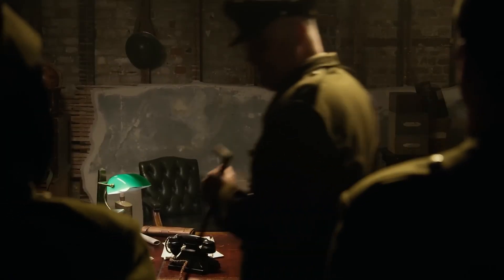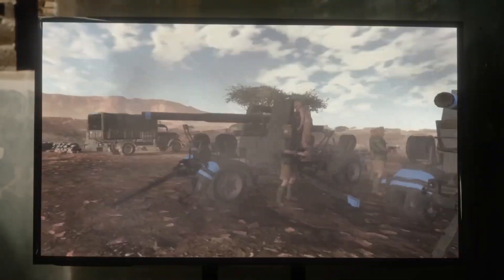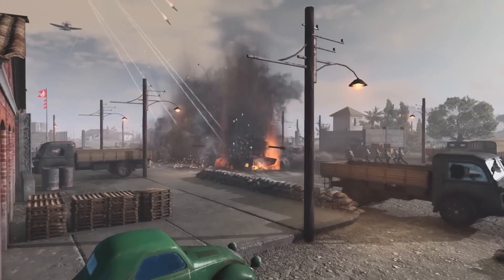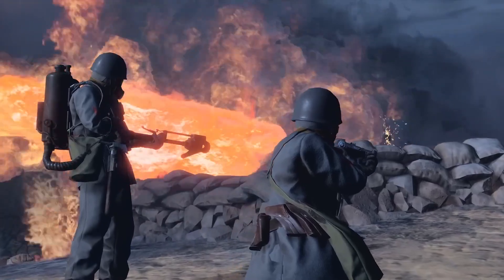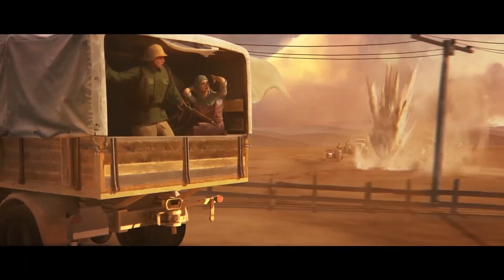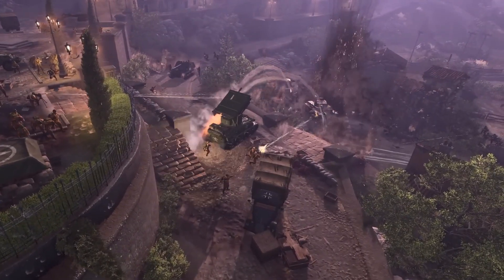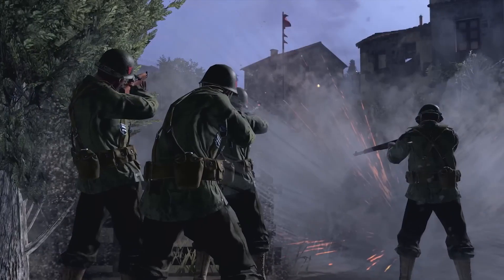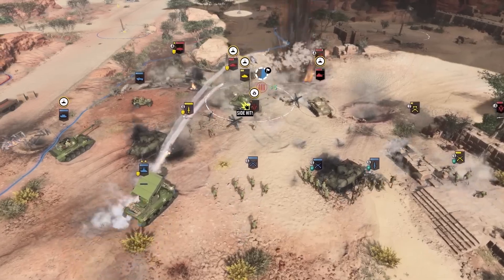Company of Heroes 3 Console Edition Launch Trailer